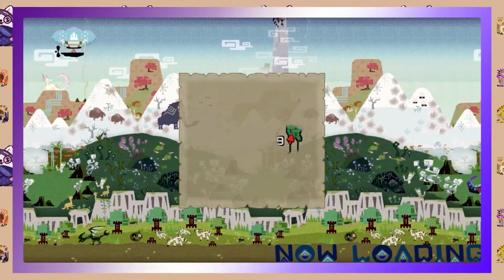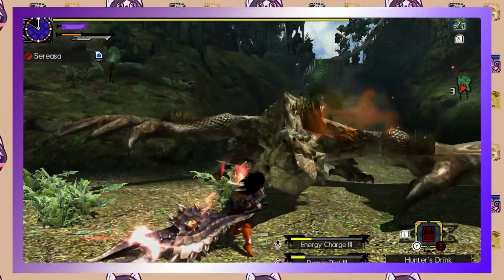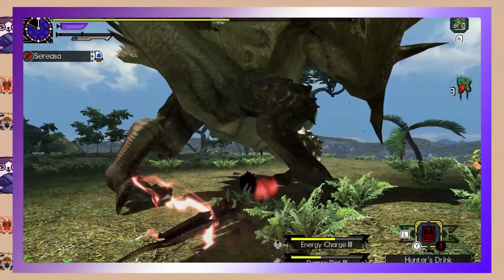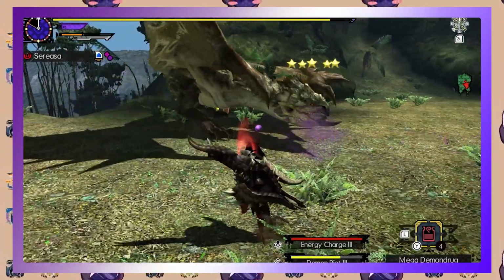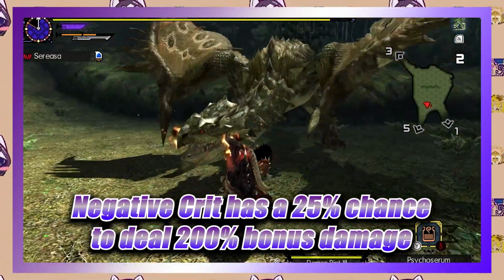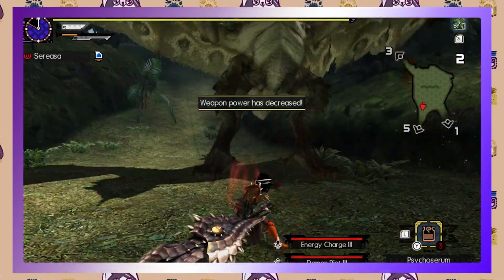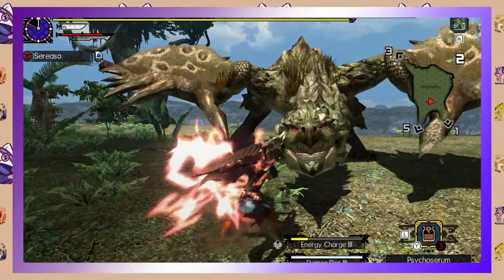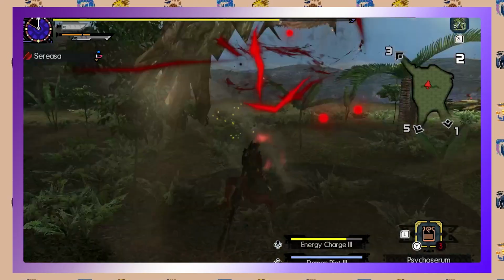When could Negative Affinity weapons start being useful again?